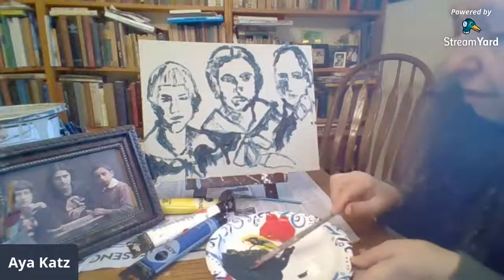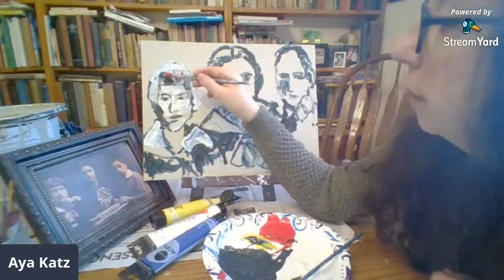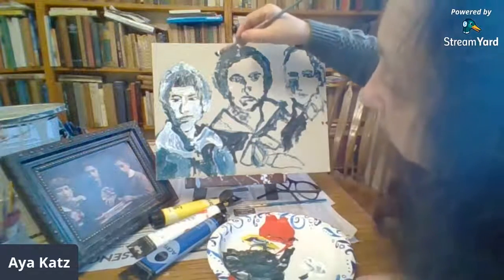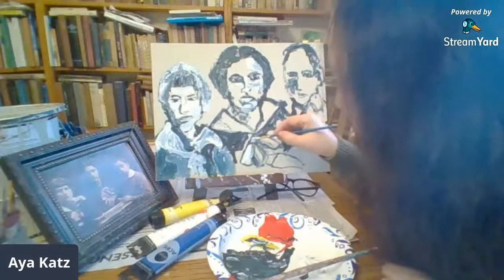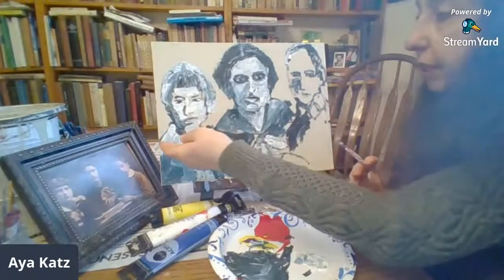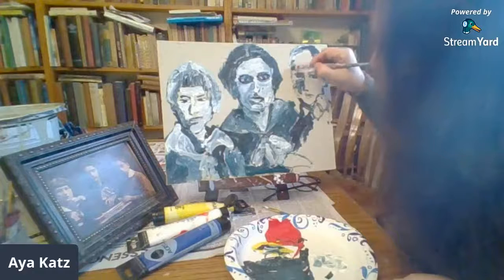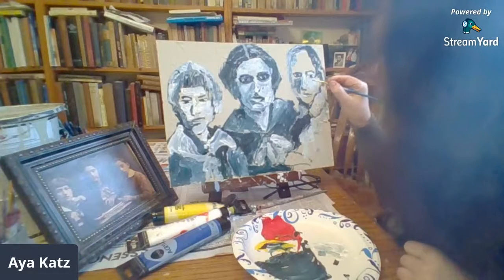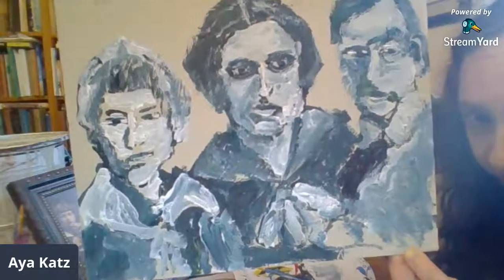Painting Grandmother Klara & Siblings --Part Two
I continue to on value rather than hue as I paint my grandmother and her siblings.